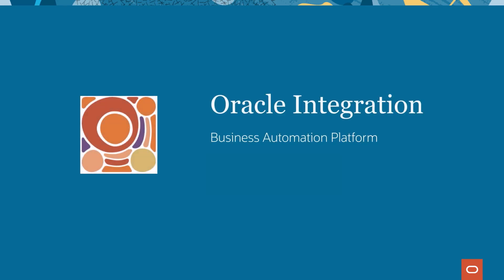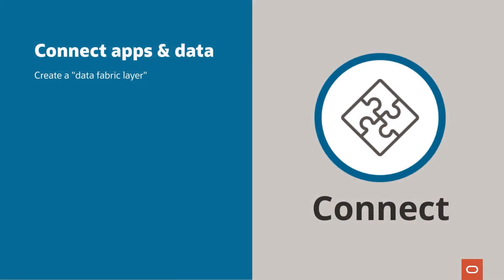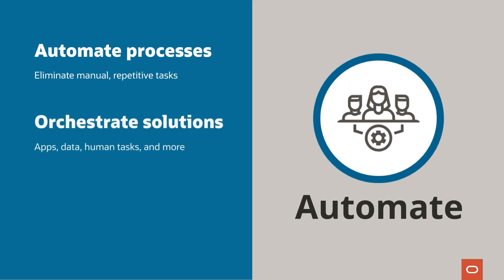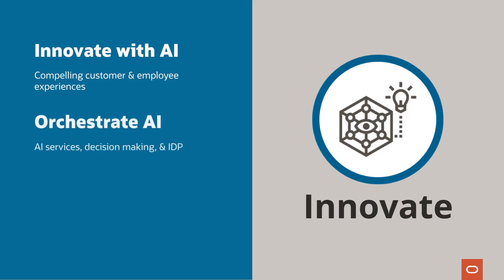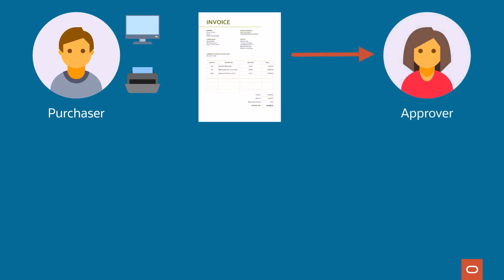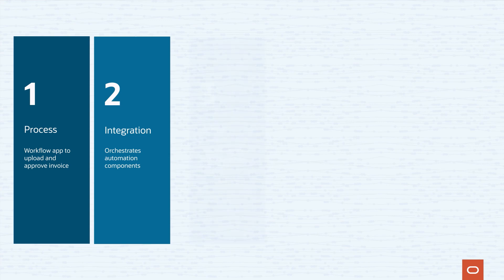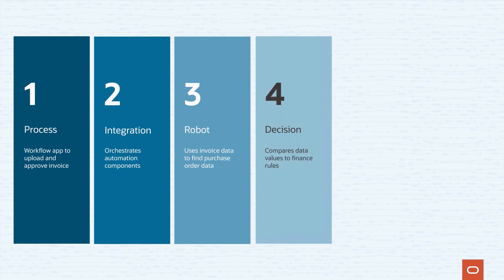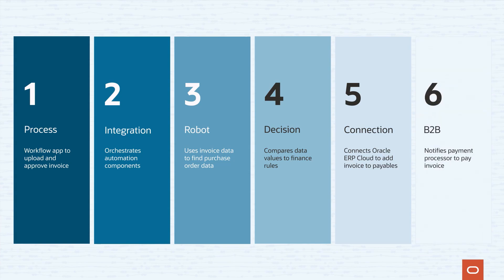Introduction to Oracle Integration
Learn how Oracle Integration helps you connect apps and data, automate business processes, and innovate with AI. (1/7)